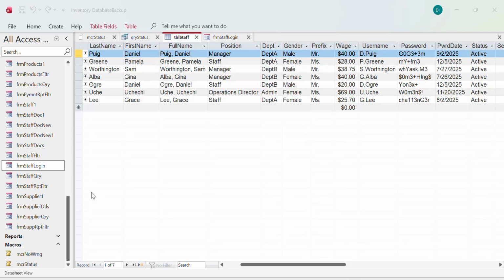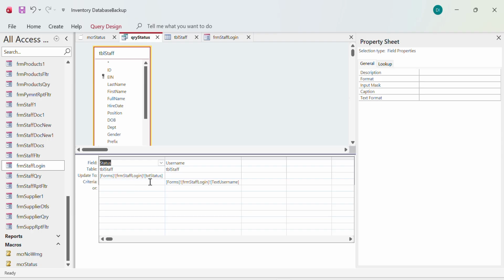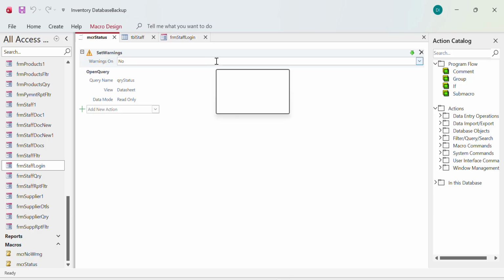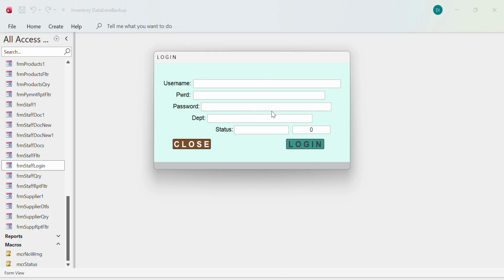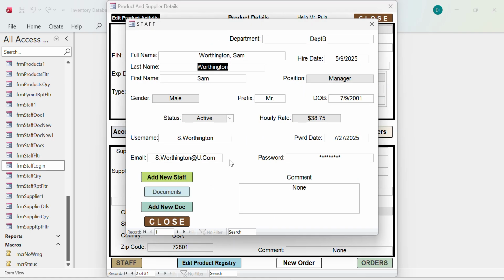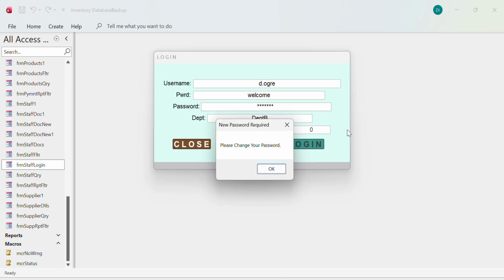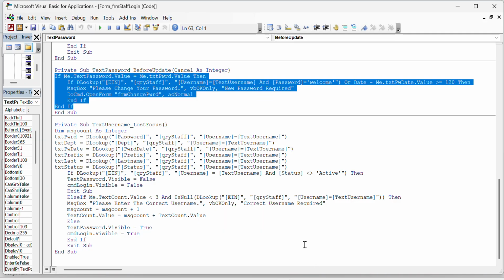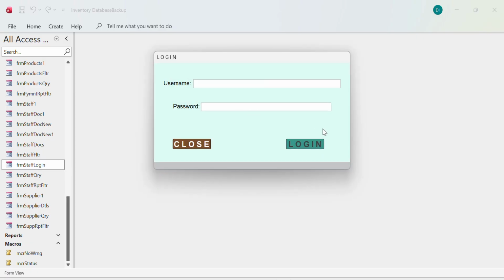MS Access Login Screen With Complete Functionality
Case-sensitive MS Access login screen that clears password after login, has added controlled access features, and denies access after three failed attempts. Update query and macro are used to achieve this goal.